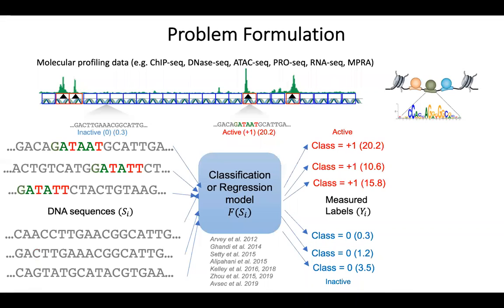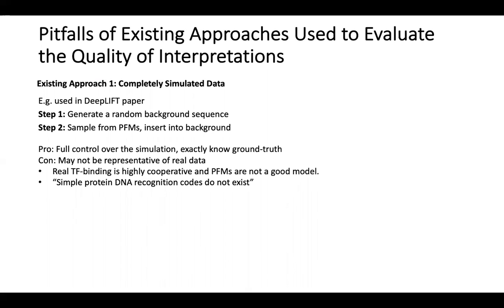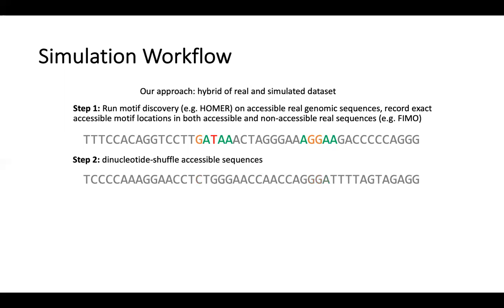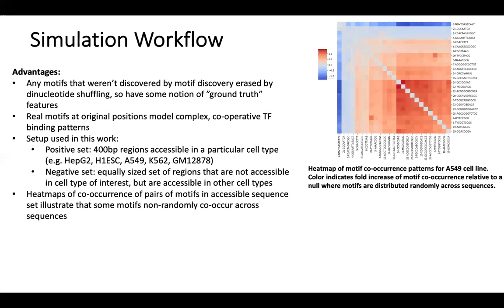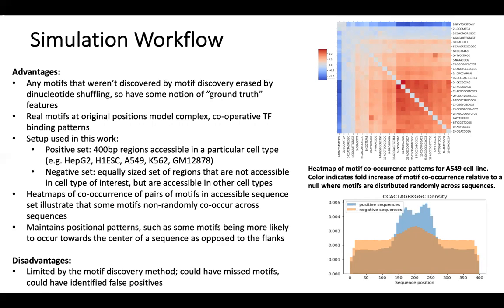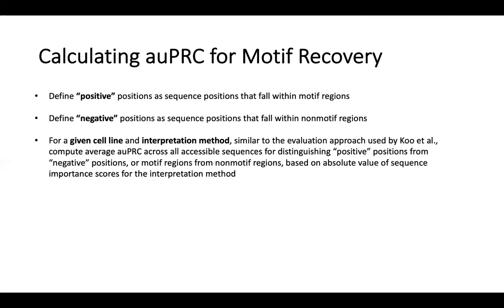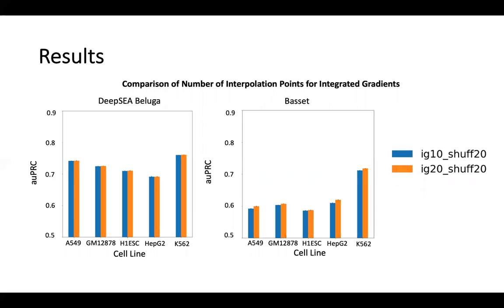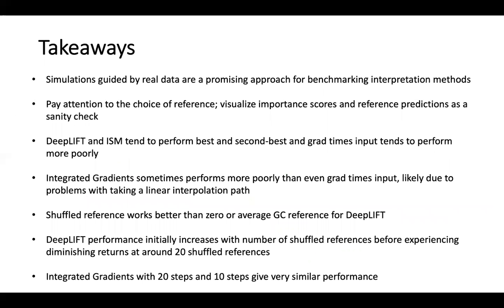Towards More Realistic Simulated Datasets for... - Eva Prakash - MLCSB - Poster - ISMB/ECCB 2021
Towards More Realistic Simulated Datasets for Benchmarking Deep Learning Models in Regulatory Genomics - Eva Prakash - MLCSB - Poster - ISMB/ECCB 2021